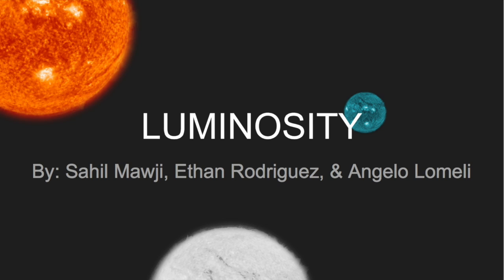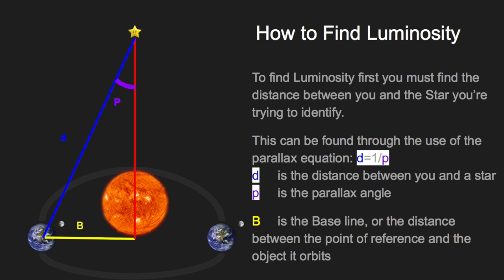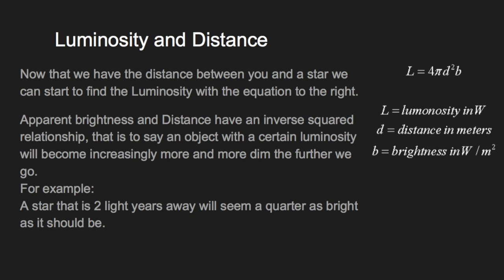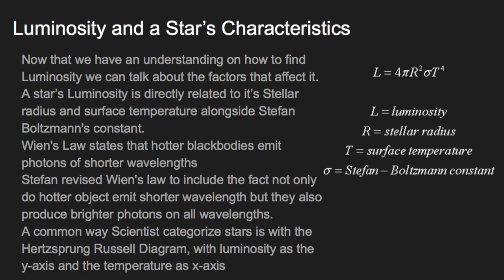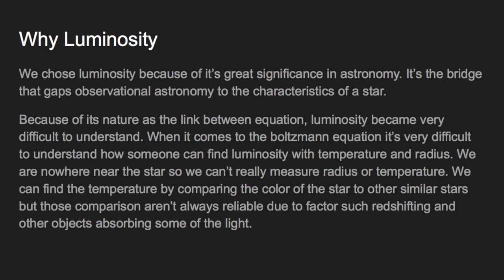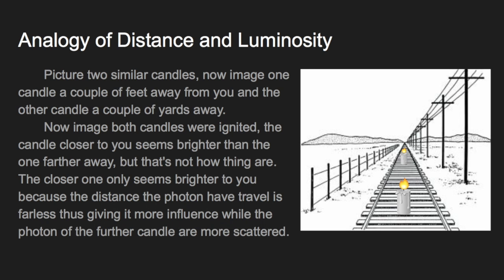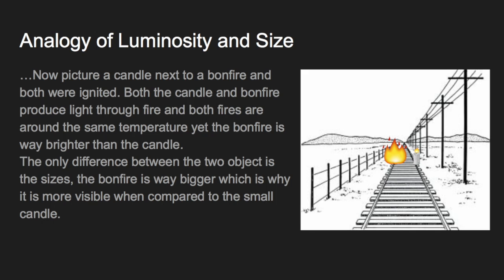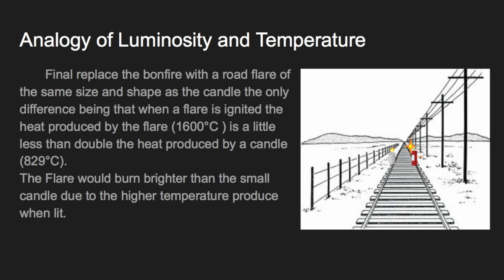AST 1013 003 Critical Thinking B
This video is about AST 1013 003 Critical Thinking B